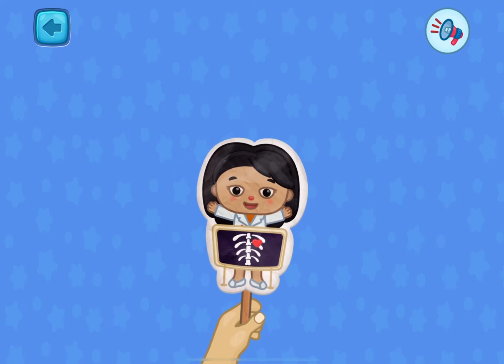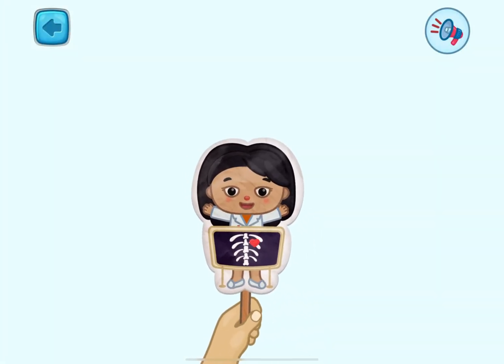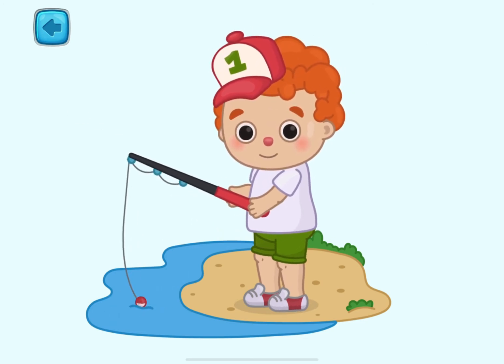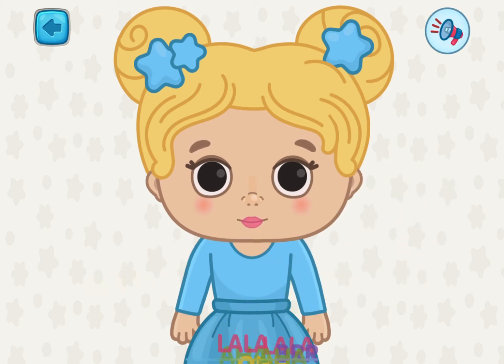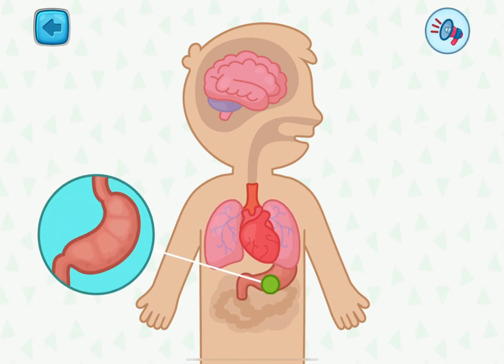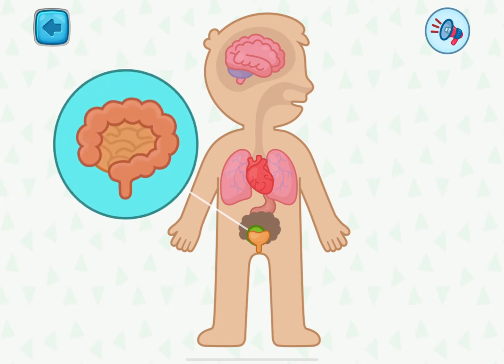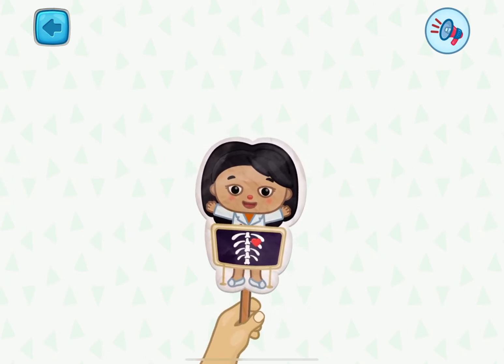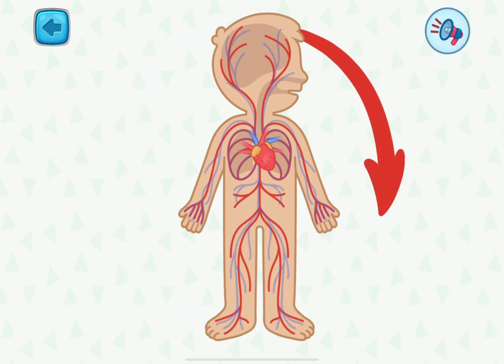Bini Boo My Body with Dr.Kim|Boopanpankids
"Join Bini Boo and Dr. Kim on an educational journey as we explore and learn about the human body! Discover how our bodies work, enjoy catchy songs, and engage with our colorful animations. Perfect for kids and families! 🩺🧠"